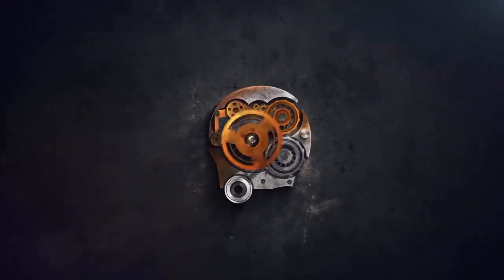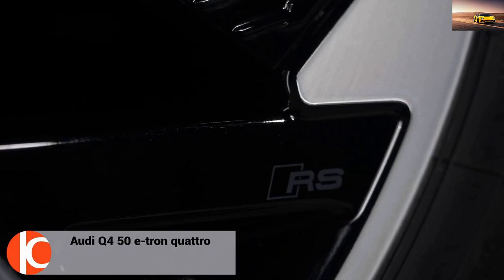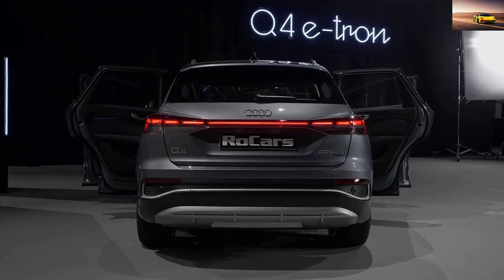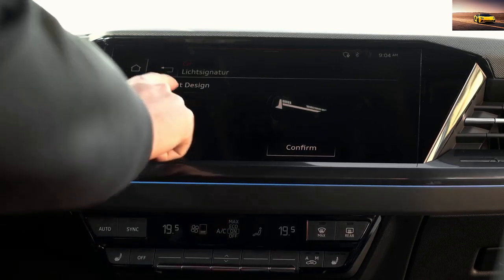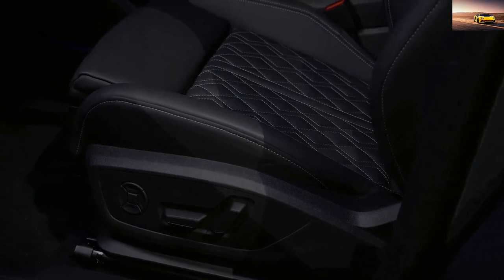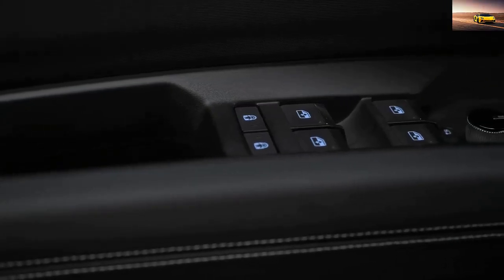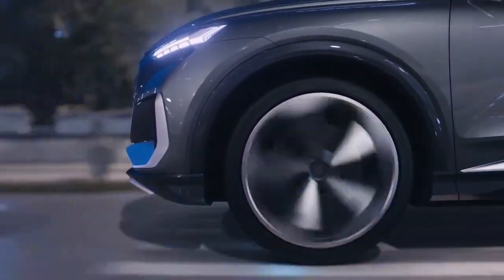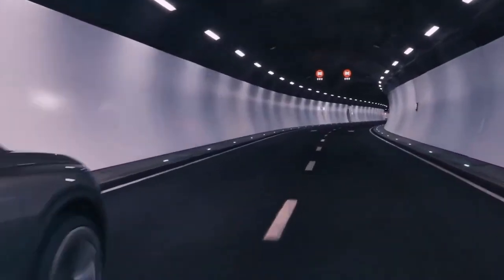Audi's Game Changing Electric SUV The Q4 e tron Test Drive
The Audi Q4 e-tron is an all-electric compact SUV that was introduced in 2021. It is built on the Volkswagen Group's MEB platform, which is specifically designed for electric vehicles. The Q4 e-tron is Audi's second all-electric model, following the e-tron SUV.
The Q4 e-tron has a range of up to 323 miles on a single charge (WLTP cycle) and is available in both rear-wheel drive and all-wheel drive configurations. The rear-wheel drive version has a single electric motor that produces 168 horsepower, while the all-wheel drive version has two electric motors that produce a combined 295 horsepower.
Inside, the Q4 e-tron features a modern and minimalist design with a digital instrument cluster and a large touchscreen infotainment system. It also has a spacious interior with room for five passengers and their luggage.
The Q4 e-tron is equipped with a range of advanced safety and driver assistance features, including adaptive cruise control, lane departure warning, and automatic emergency braking.
Overall, the Audi Q4 e-tron is a stylish and practical electric SUV that offers a long range and advanced features.